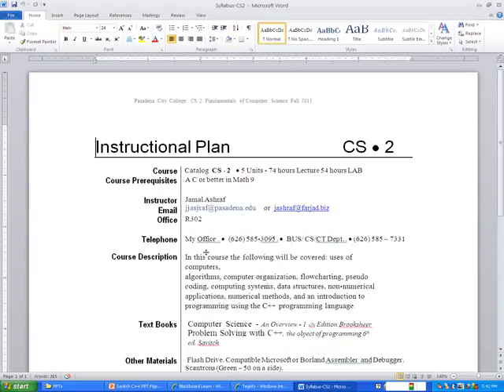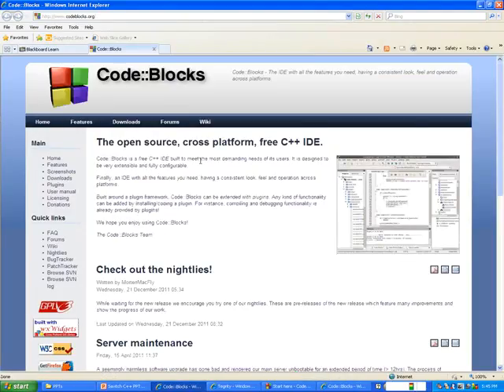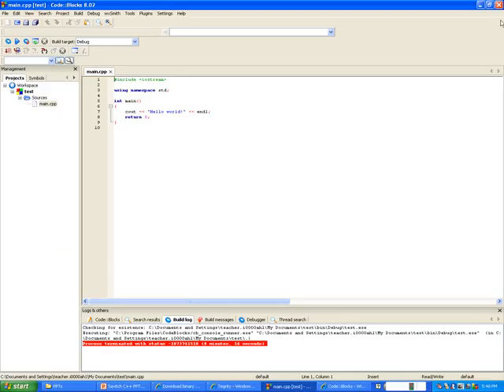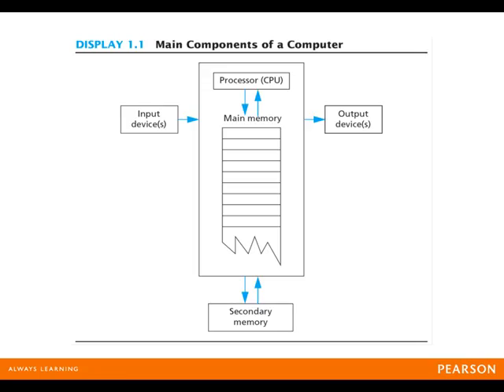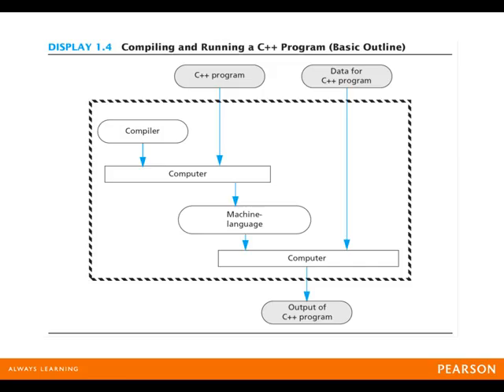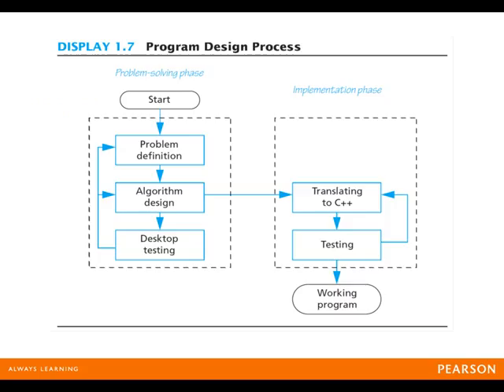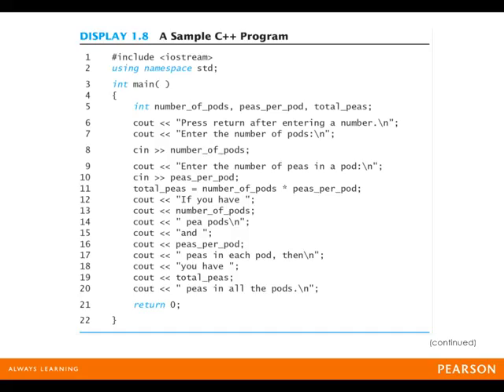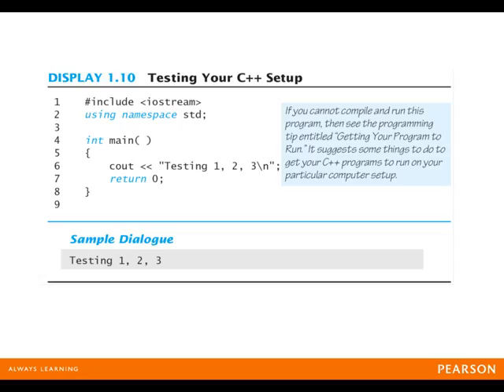Wed, Feb 22, 05 33 PM